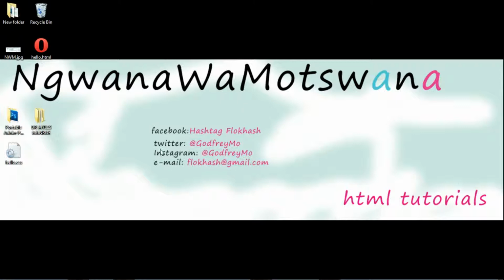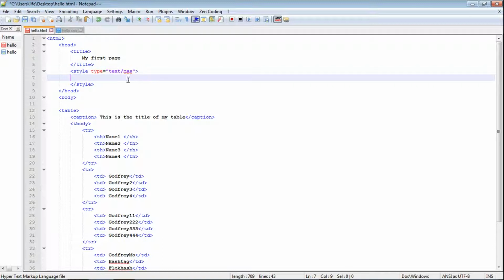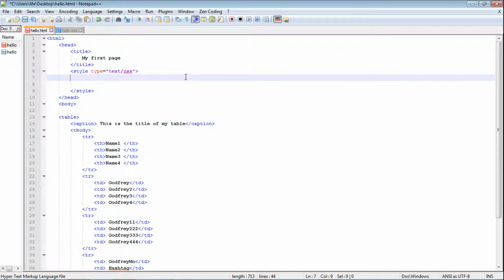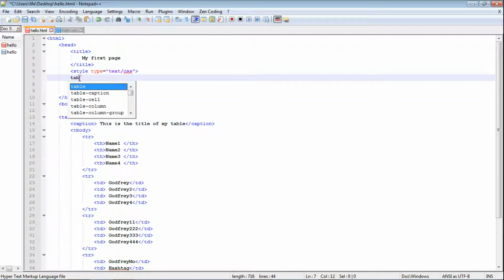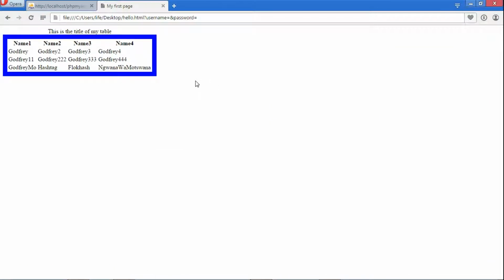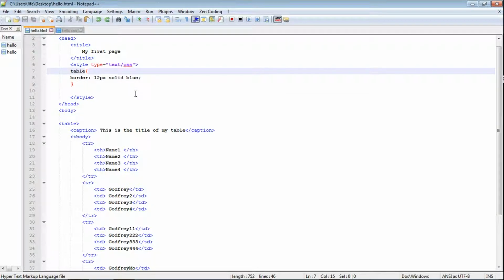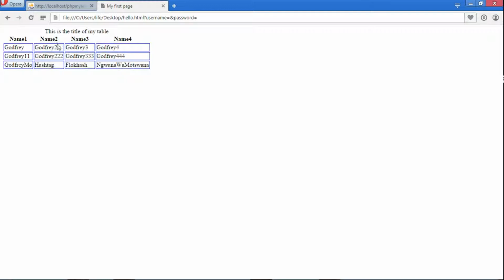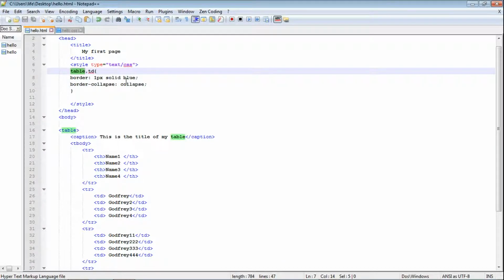table borders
table border: CSS